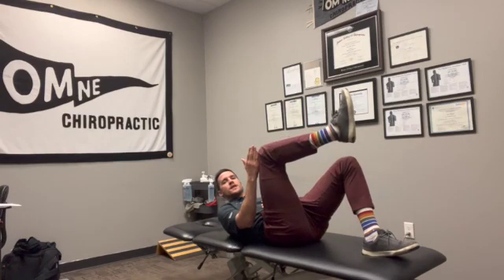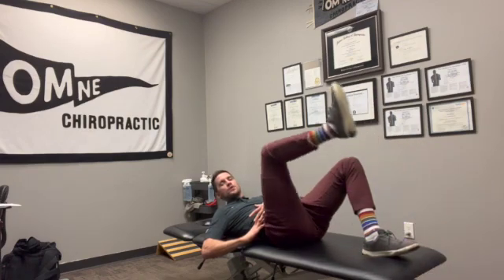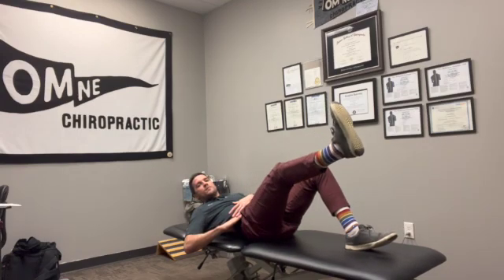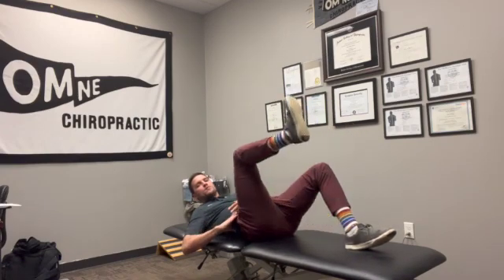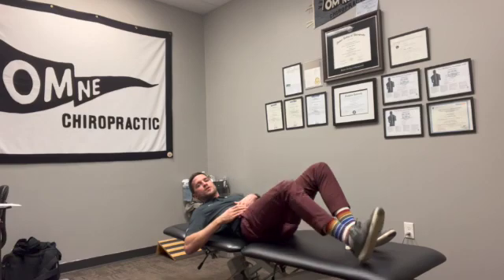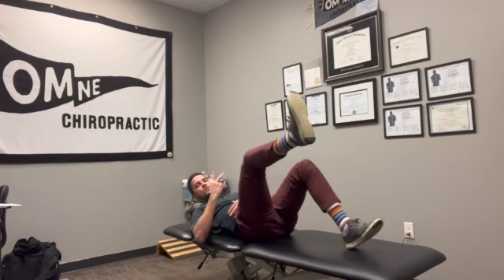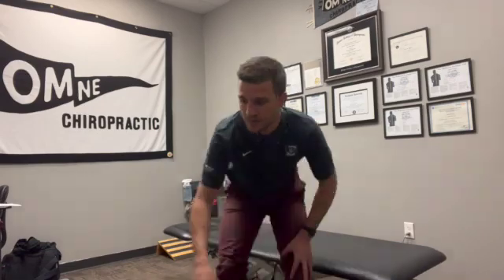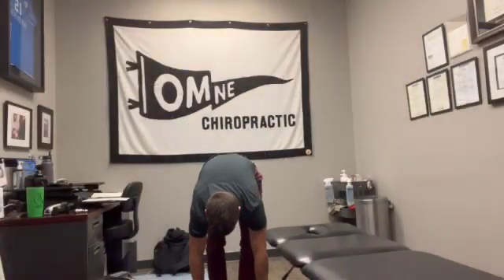Hip Snapping Explanation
Hip Snapping Syndrome is common with active individuals.

There are three main types of hipping snapping syndrome and most can be sorted out with a combination of form modification, stretching, and strengthening exercises.

Finger analogy: the popping sensation is often the result of a tendon rolling over the bone. (1:06)

1. External: IT band / TFL and glutes

2. Internal: Iliopsoas is the culprit here

3. Intra-articular: These are due to issues inside the joint such as labral tears, femoral acetabular impingement, and degenerative joint disease.

Form Modifications:

1. Change the angle of your upper leg bone (1:58) so that your knee is slightly outside your ankle.

2. Shorten the Lever (2:14): If you are getting the pop/click when lowering your leg in a core or dead bug position, try shortening the lever.

3. Pressurize the abdominal cavity (2:24): Creating and maintaining intra-abdominal pressure helps support the pelvis and often limits the pop/click sensation.